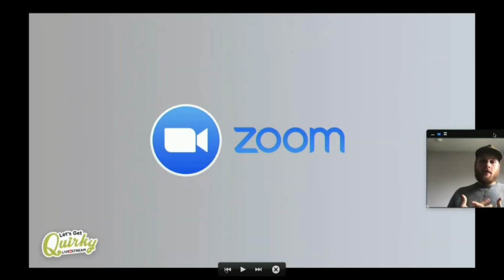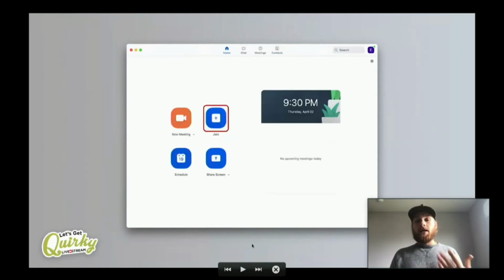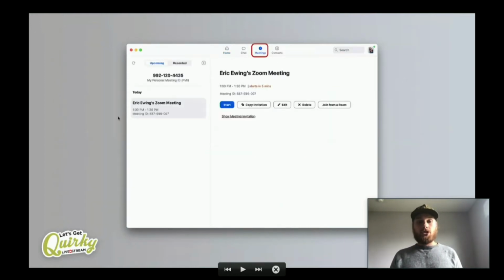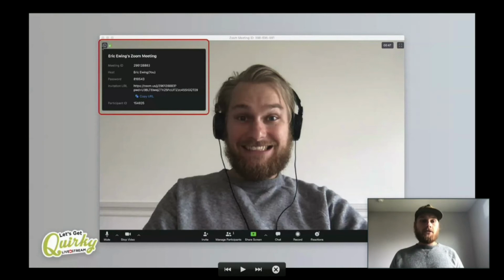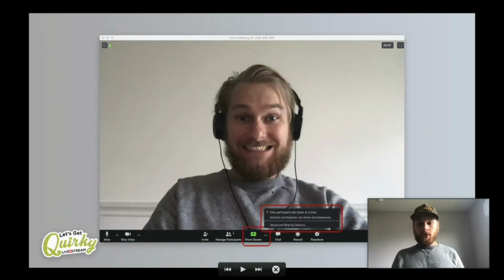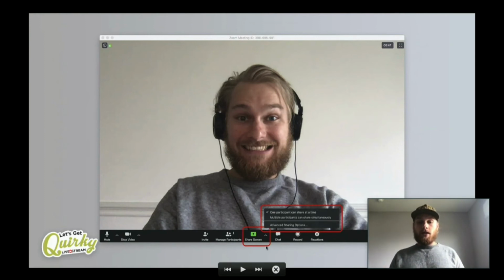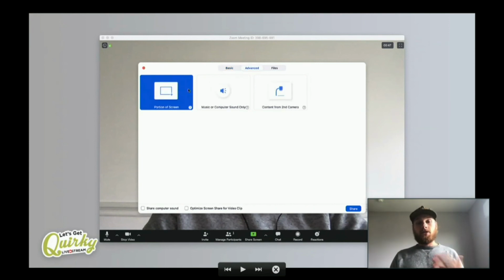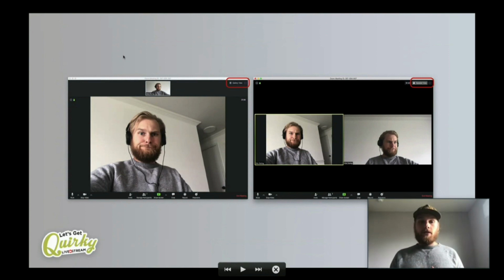Zoom me. | Quibi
Quibi Style Clip Based on Full Episode

Zoom is a great tool for video chats and to conduct meetings while working remotely. Eric shows us the ins and outs of using Zoom, so you look like a pro.